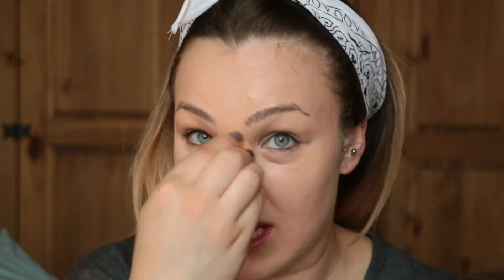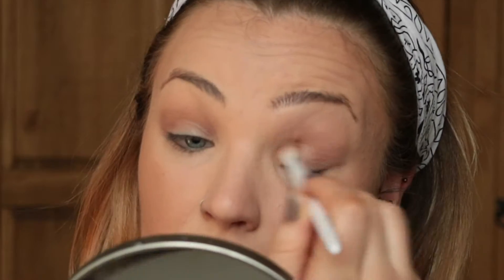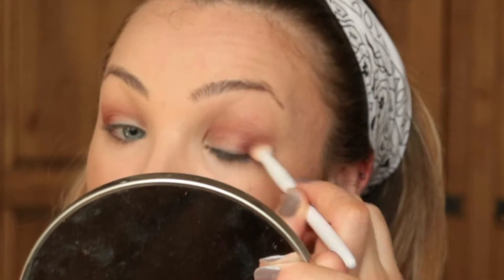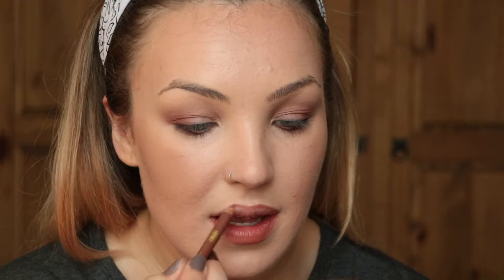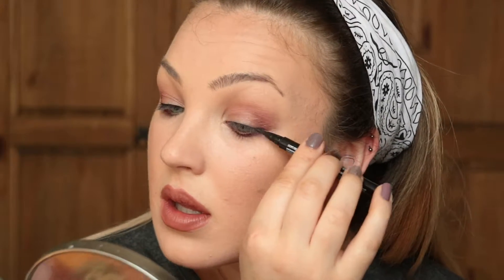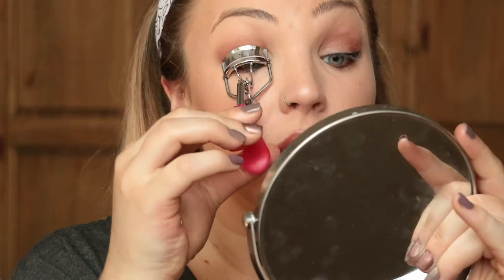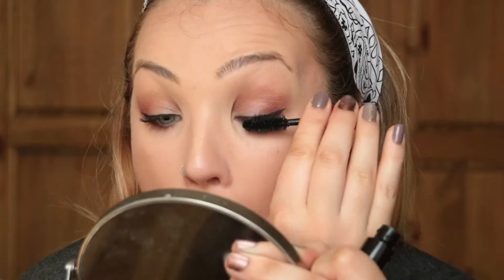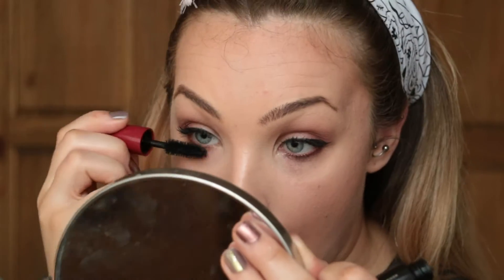Pink and Purple Smokey Eyes | Glowing Skin | Tutorial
Please ask questions in the comment section as I do reply 👍🏼

Speak soon,
Helen